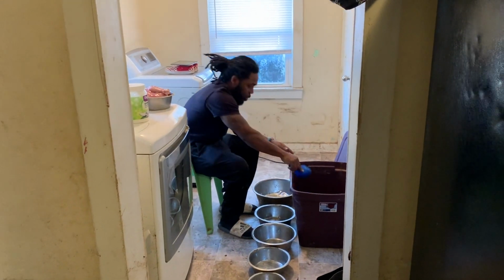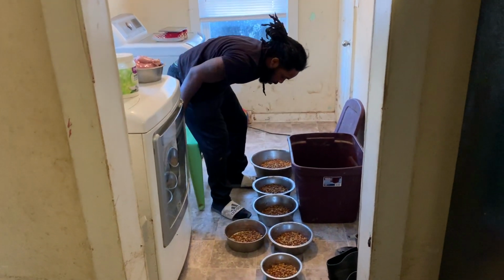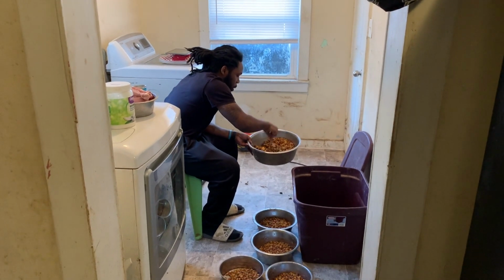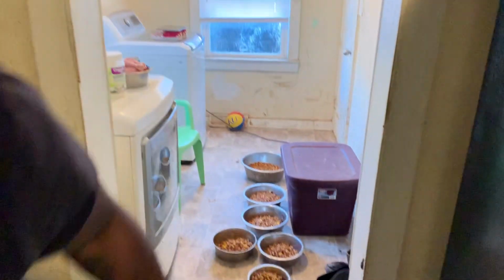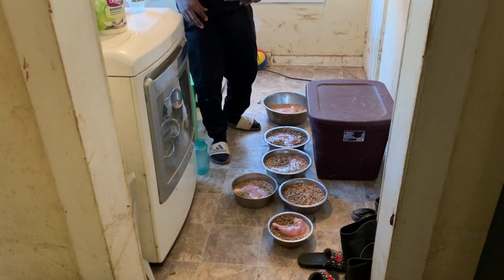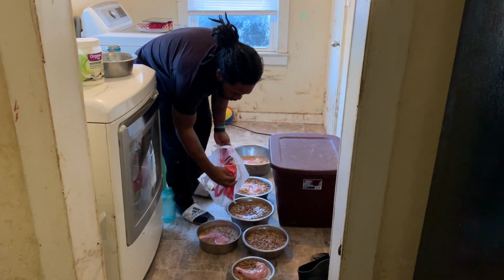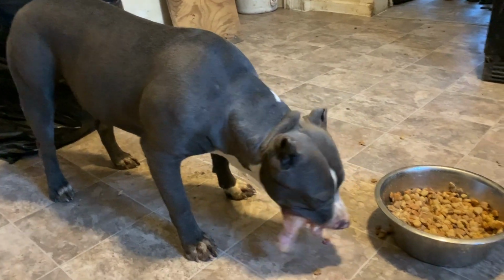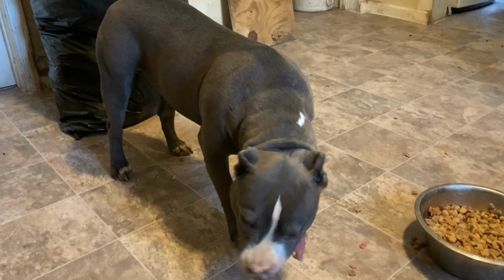How I feed my bullies